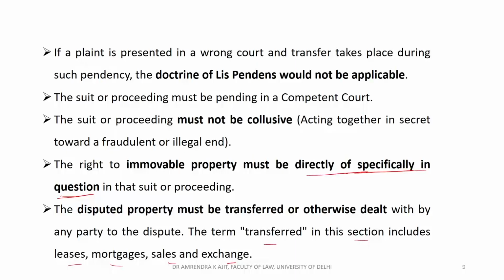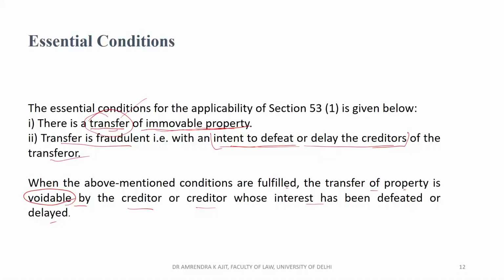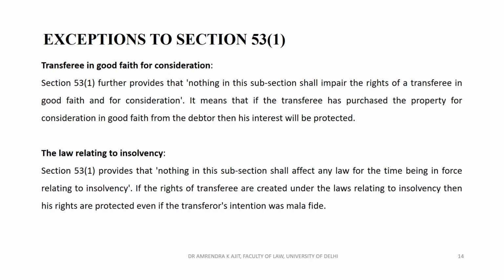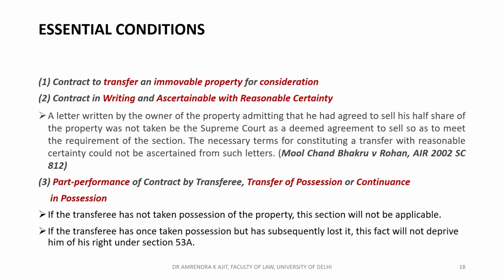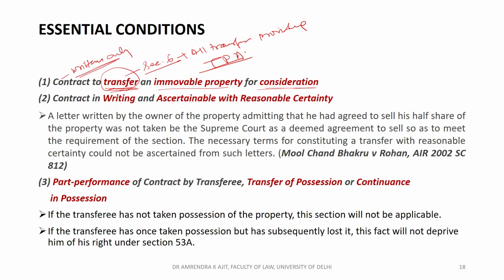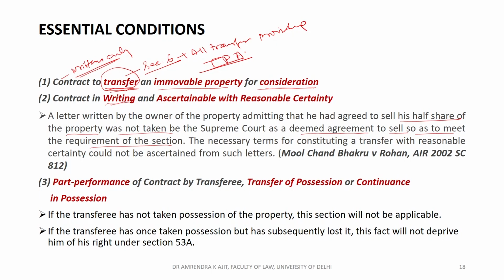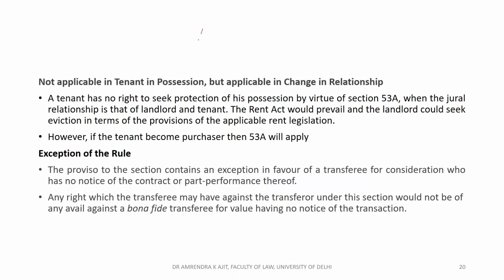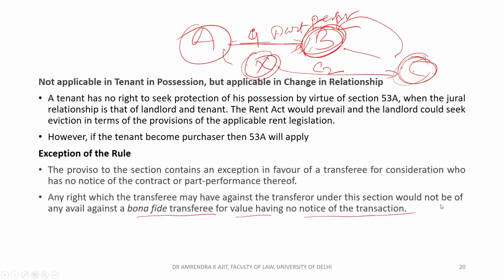Lis pendens, Fraudulent Transfer and Part Performance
Subject : Law
Course Name : The Transfer of Property Act